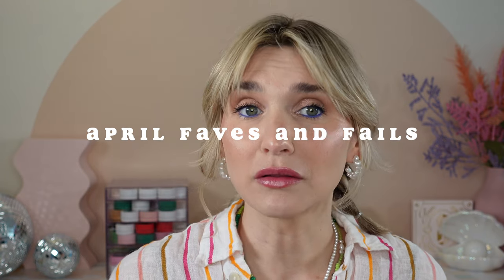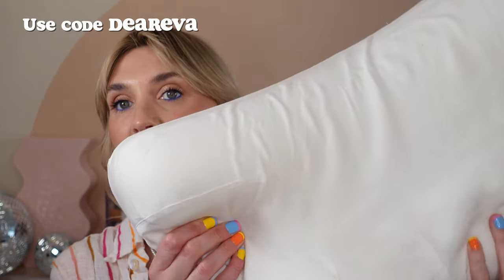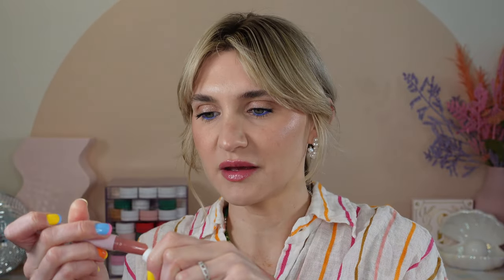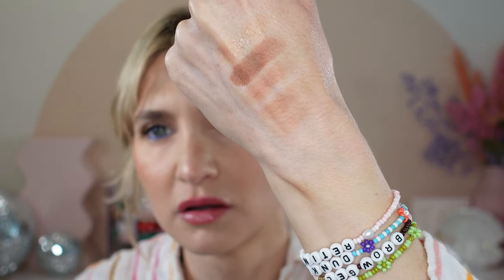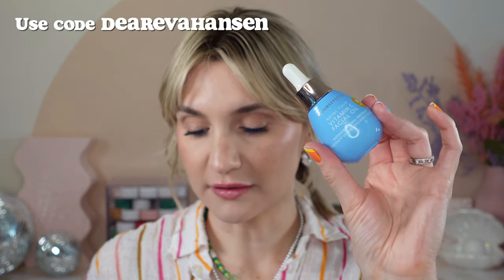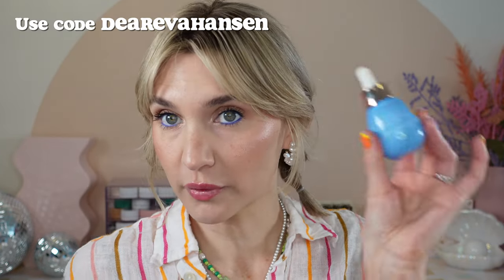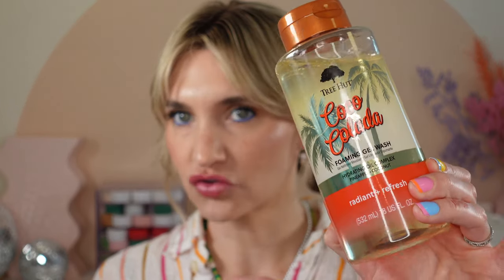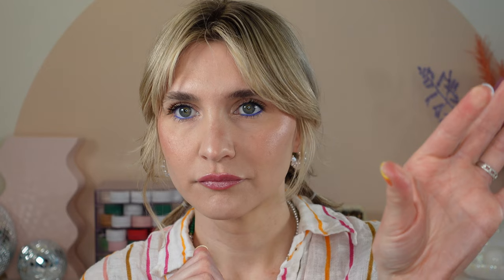April Faves and Fails // Featuring a Pillow that Changed My Life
I'm back!!! And we are discussing all my favorites and fails from the month of April!

🌟 CODES:
MALA Candles: DearEva
BLOOMEFFECTS: DEAREVAHANSEN
SLEEP & GLOW: DEAREVA
RESTER Dore: DEAREVAHANSEN
BK Beauty: DEAREVAHANSEN10
Sleep & Glow: